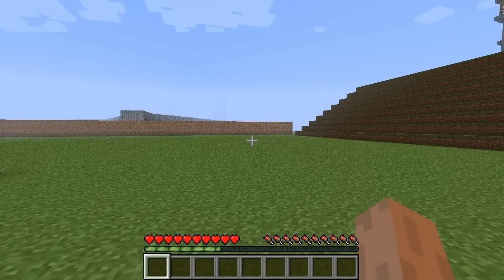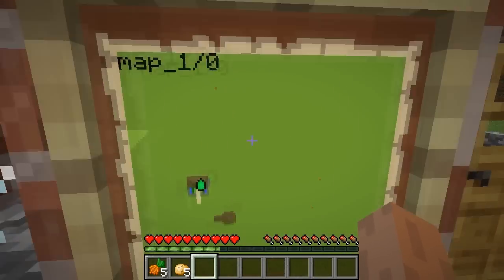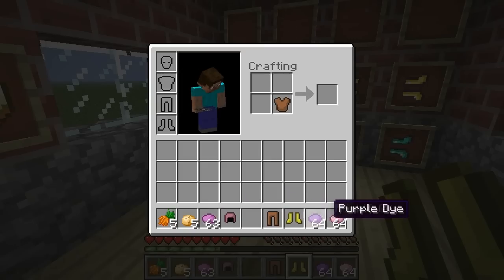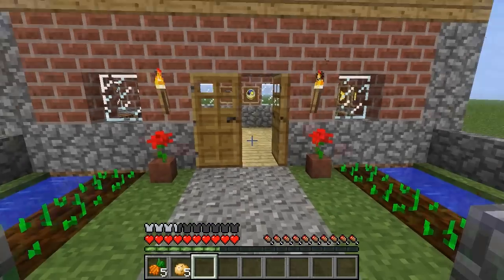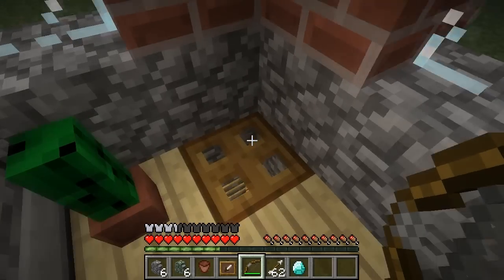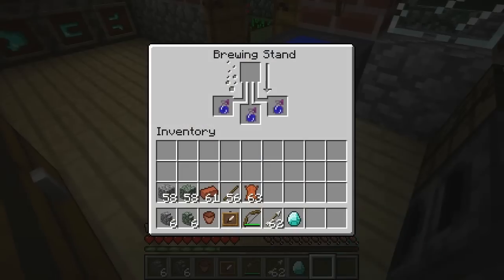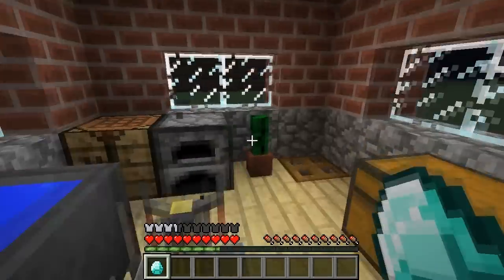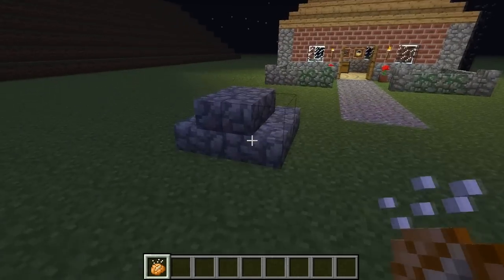Somehow a Spotlight - Minecraft 12w34a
We check out some features of the new snapshot!
New features include but are not limited to:
- (Moss) Stone Walls
- Flower Pots
- Potatoes and Carrots
- Item Frames
- Armor and Wolf Collar Dyeing
- Invisibility and Night Vision Potion
- Wooden Buttons
- Top Trapdoors
- Corner Stairs
- Entity Interactive Nether Portal